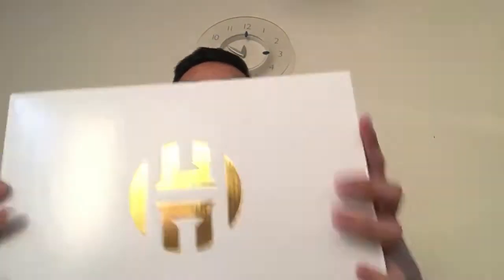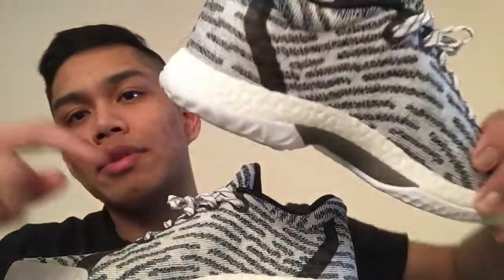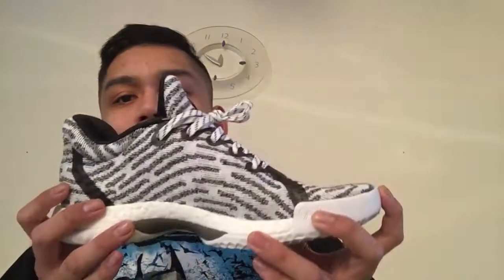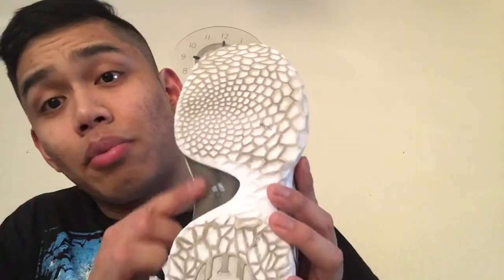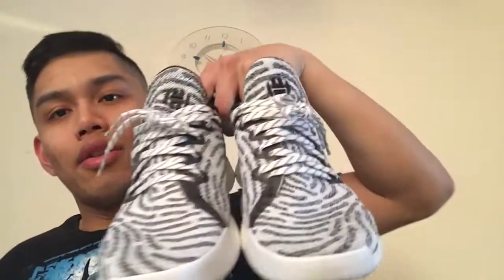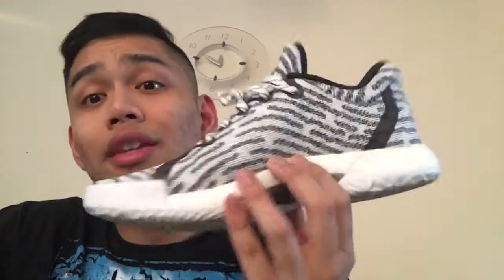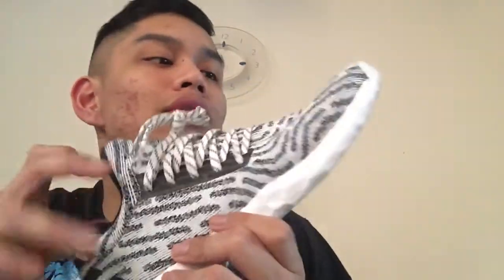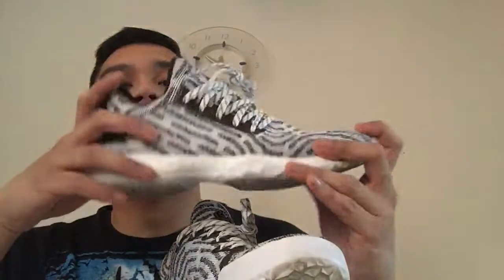Harden Vol. 1 LS PK “Zebra”? - Review